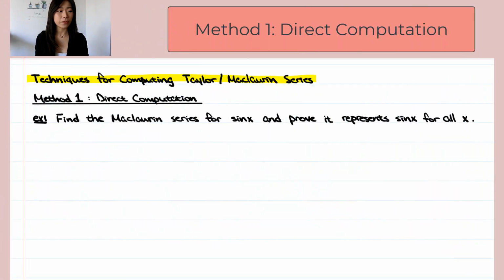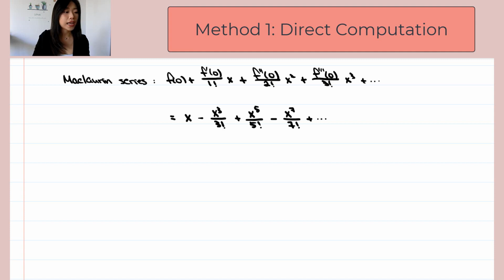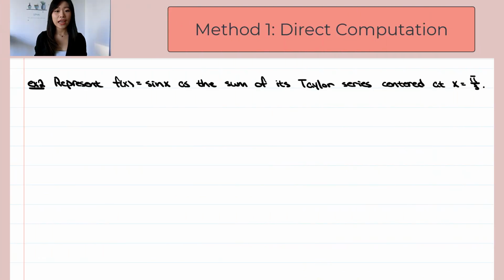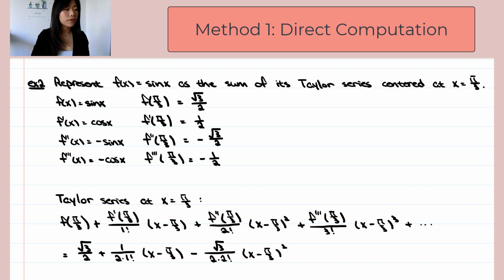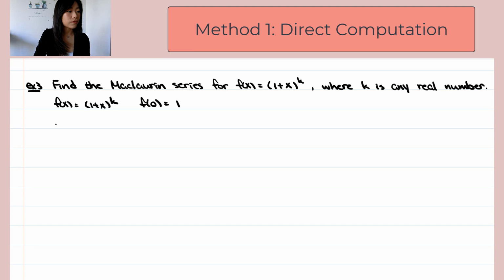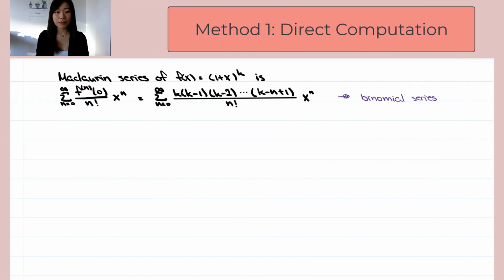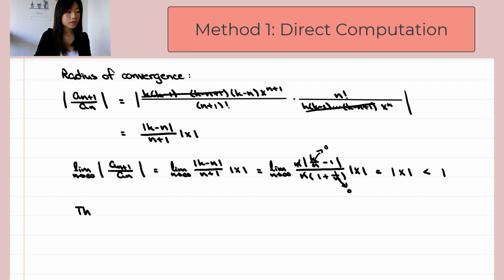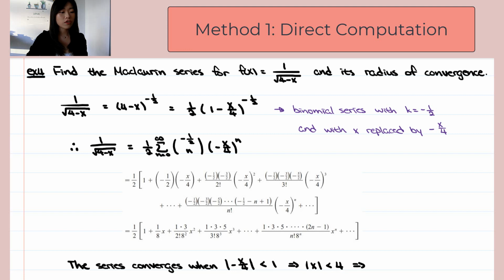[吉娜][Cal3] Examples of using the direct computation to express a function as a power series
If a function has a Taylor series representation, we could find its power series by direct computation, which is finding a pattern to its nth derivative, then substitute them to the Taylor expansion. In this lecture, we will look at four examples of expressing functions as power series using the direct computation.

00:00 Introduction to the direct computation
00:45 Example 1
07:50 Example 2
14:35 Example 3
23:09 Example 4